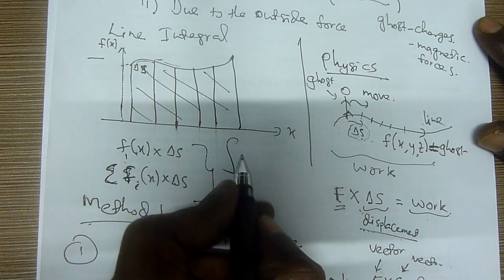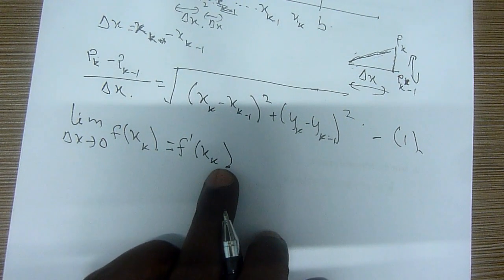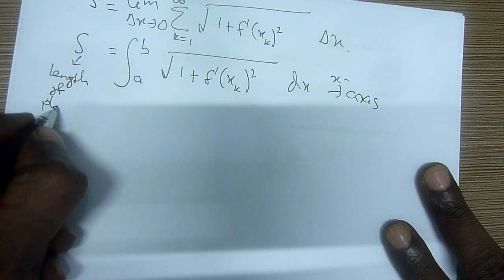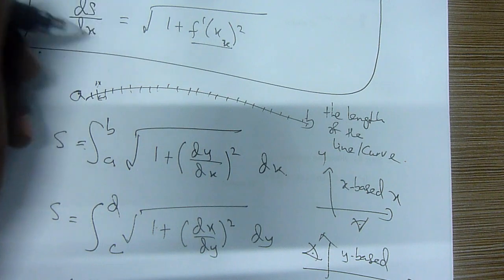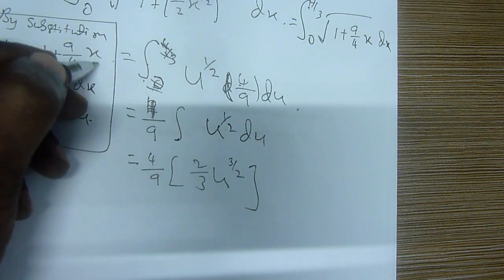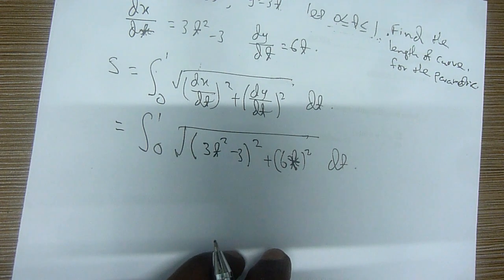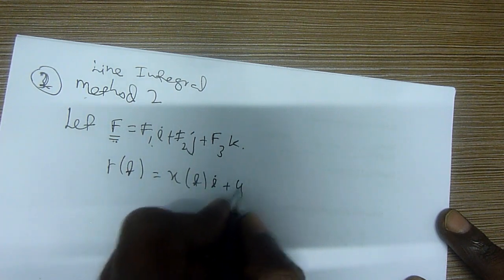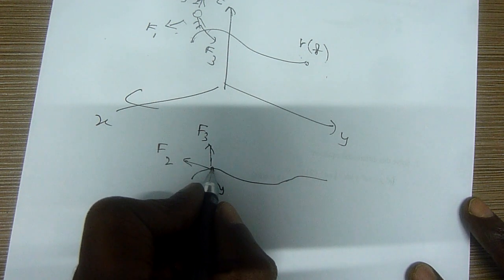Vector Calculus Line Integral Part 3